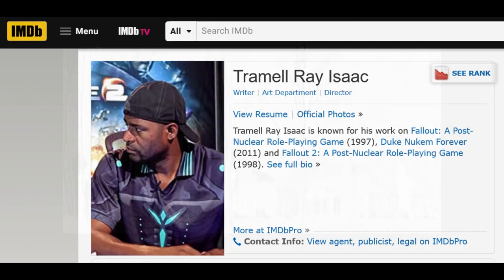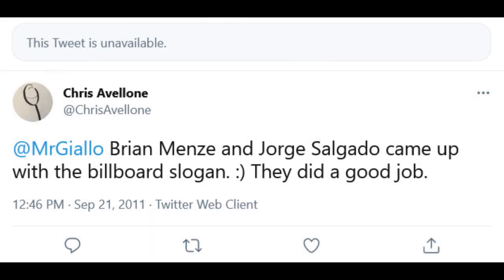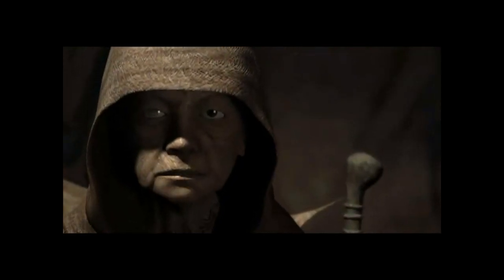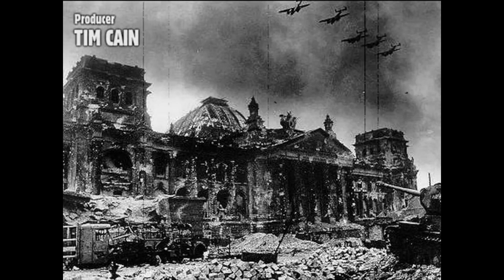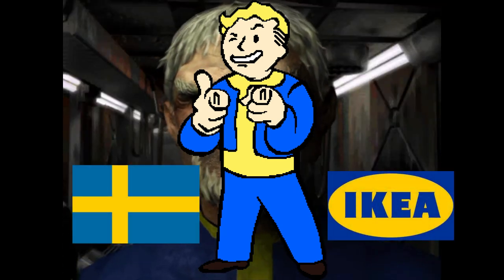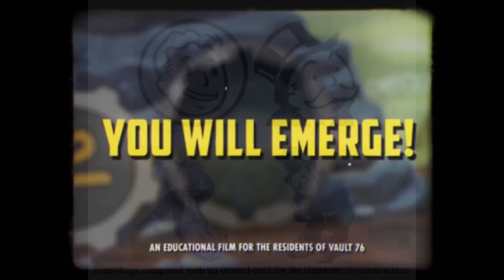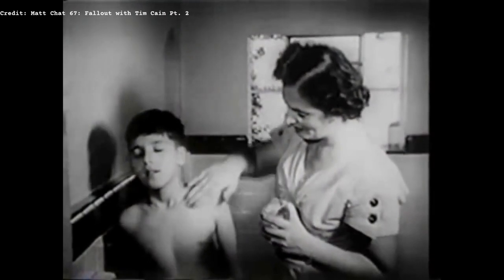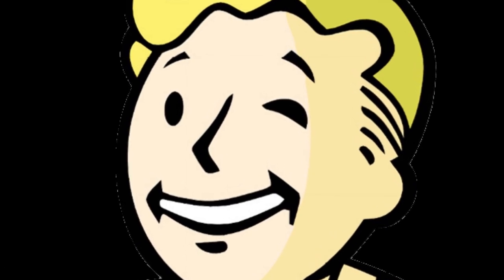The Origin of Vault Boy - Fallout Lore | Behind the Scenes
The story behind everyone's favorite Swede - AKA: Vault Boy.

Moribund World, Shady Sands, Vault 13, Underground Troubles. All by Mark Morgan from the original Fallout soundtracks.

Duck and Cover Tim Cain talk on FO3 from March 9, 2002